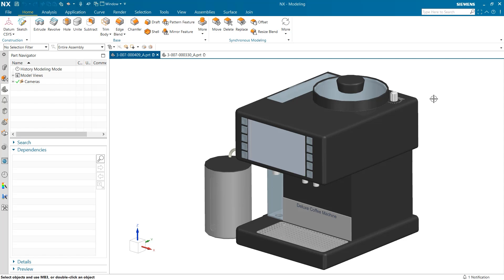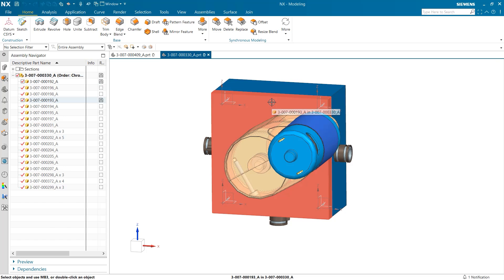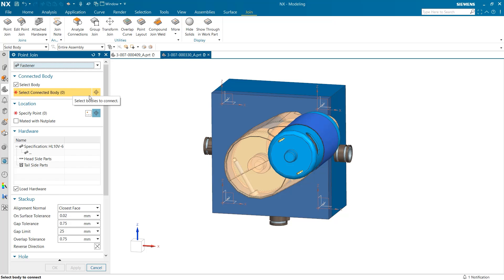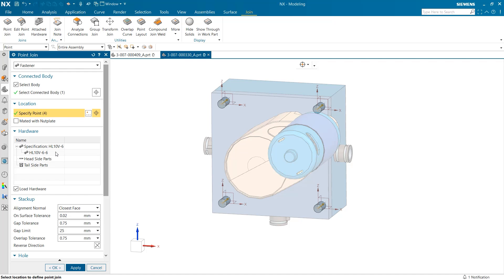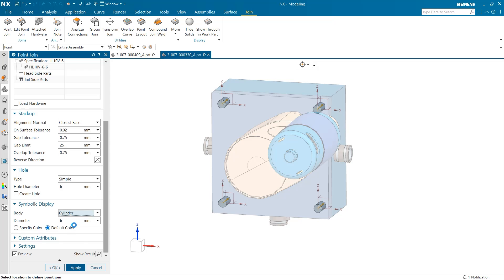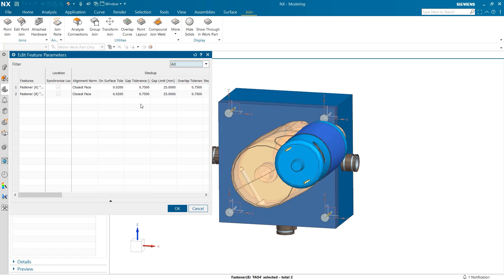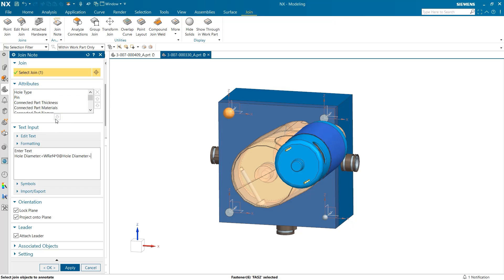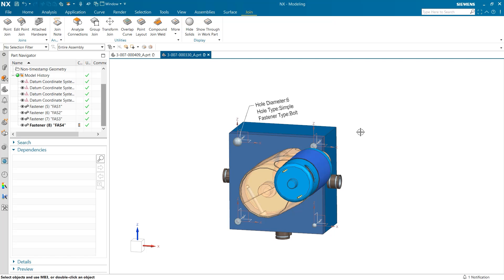NX | Tips and Tricks | NX Join: part one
We are bringing you the next entry into our NX™ software Tips and Tricks series. This blog will focus on NX Join and how this can support a productive design workflow. This will be a two part mini series; so keep an eye out for the second entry!

What can you expect in part one?

🔖Identify joins quickly through identification markings

✏ Edit multiple joins at once through Edit Point Join

📐Use Join Note PMI annotations to clean up display